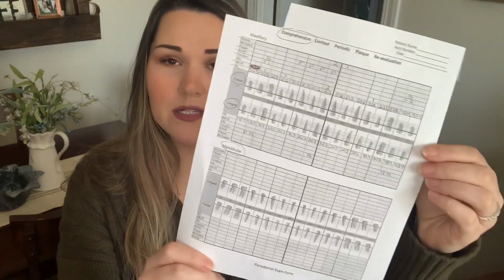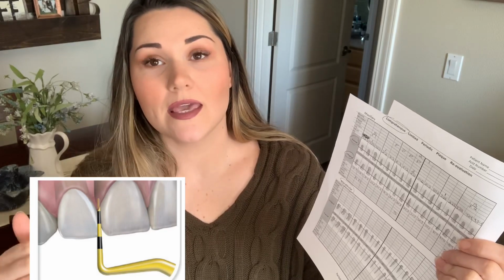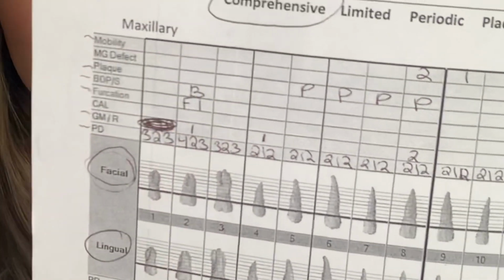PERIO CHARTING/ DENTAL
INSTAGRAM || @cheyennebuckalew SNAPCHAT || Cheyennemcc22